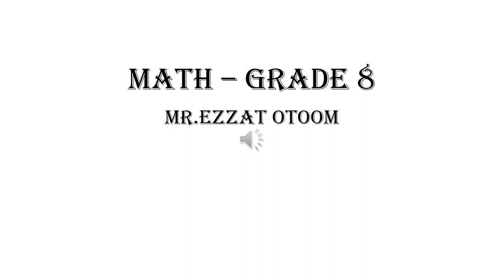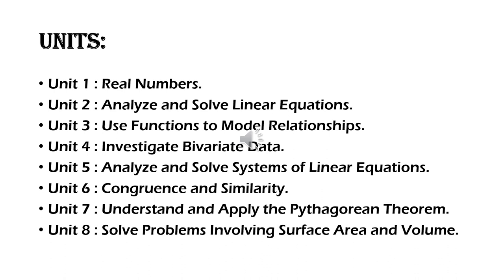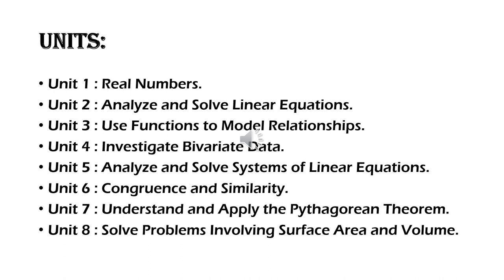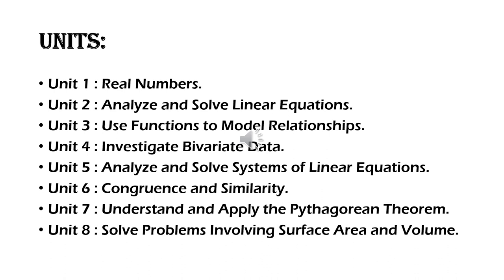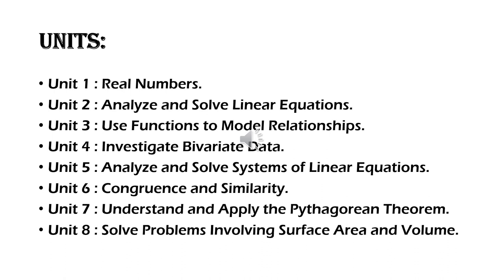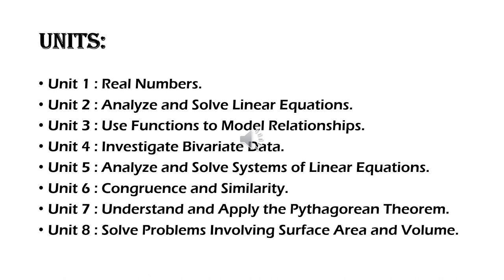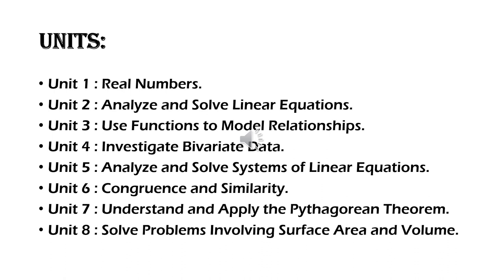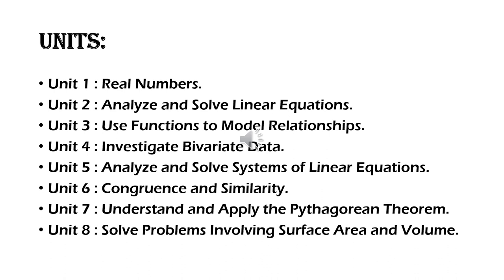Teacher Message - Math - Grade 8 - By Mr. Ezzat Otoom